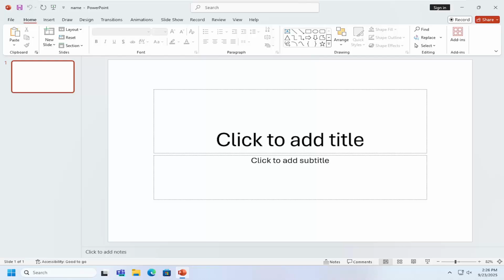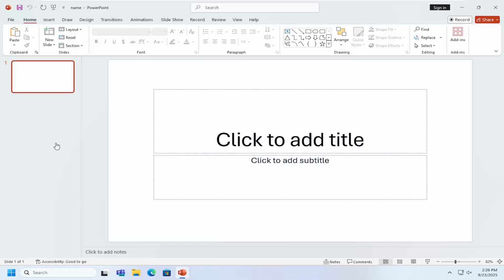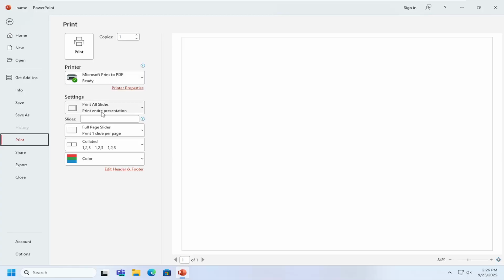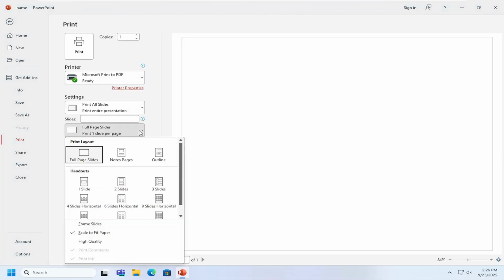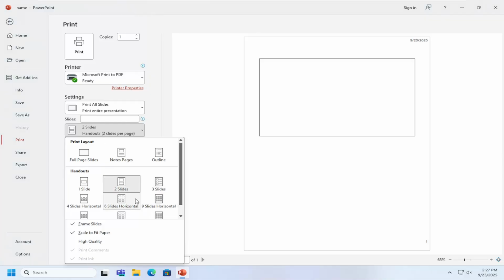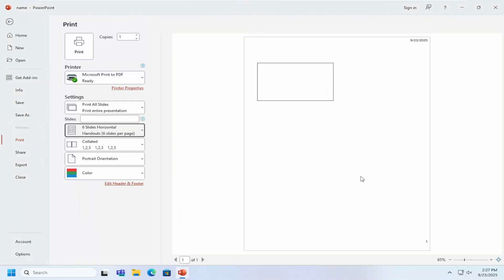How to Print PowerPoint Slide on a Full Page [Tutorial]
Printing a PowerPoint slide on a full page ensures your content is clear, readable, and professionally formatted when shared in physical form. This tutorial demonstrates how to adjust your print settings in Microsoft PowerPoint to maximize slide size without cutting off important content. It's especially helpful for creating presentation handouts, posters, or review materials that require high visibility. Learn how to take full control of PowerPoint’s print options to match your presentation needs.

Issues addressed in this tutorial:
Print full page PowerPoint slide
PowerPoint printing settings
Slide printing tutorial
Full size PowerPoint slide print
Microsoft PowerPoint tips
Print setup PowerPoint
PowerPoint print layout
Presentation handout printing
PowerPoint for beginners
Print slides properly PowerPoint

This guide is perfect for users who want their printed slides to look as polished as their on-screen presentations. By understanding how to print slides on a full page, you can avoid common formatting issues and make your handouts more impactful. The tutorial walks through key settings to ensure your content fits the page correctly and maintains visual quality. Improve your presentation output with these essential PowerPoint printing techniques.